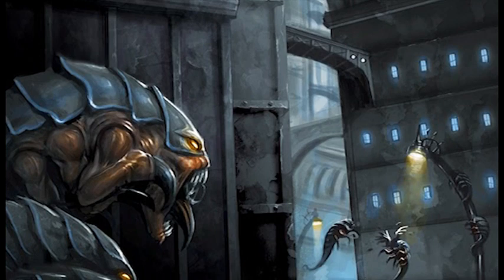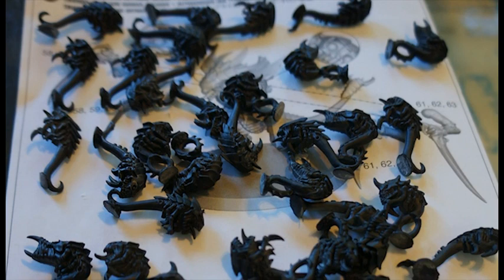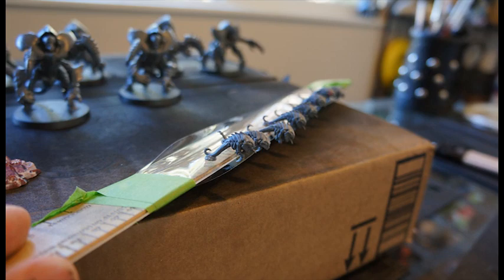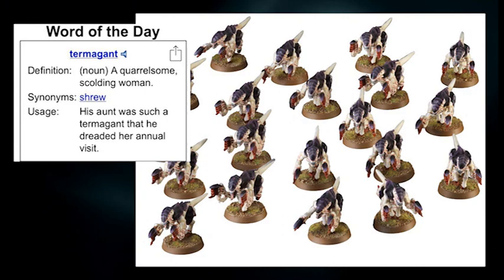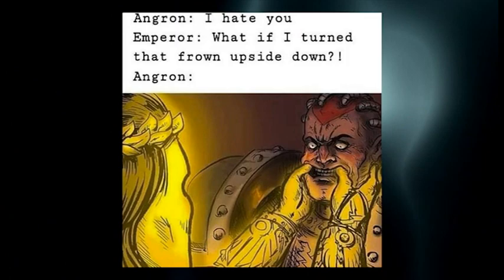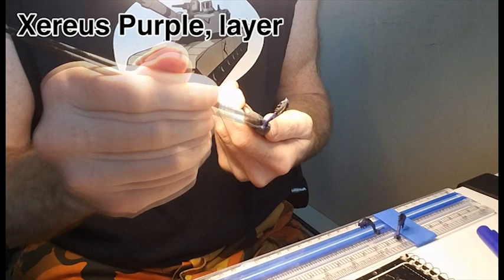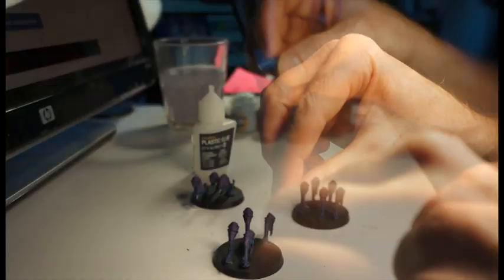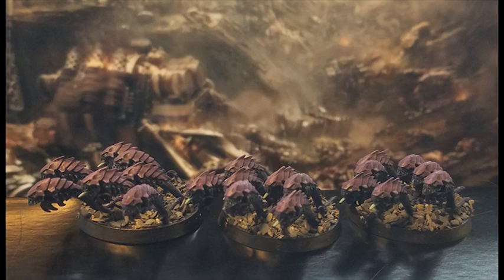Warhammer 40K Tyranids: Ripper Swarms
Starting my third ever unit - my Rippers. Lessons learned in how you actually get hold of the little fellows, assemble and paint them, and experiments with a new idea for a hideous biomass base.